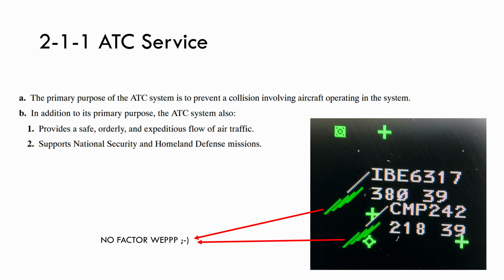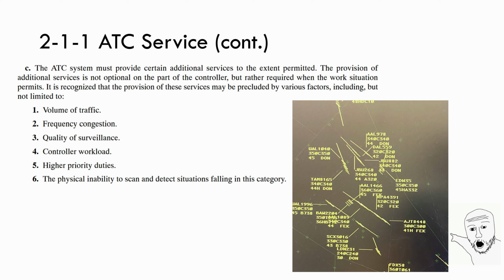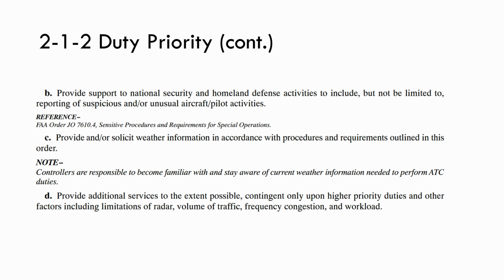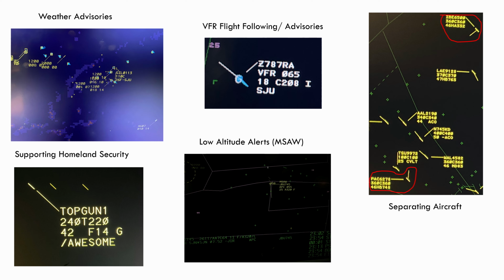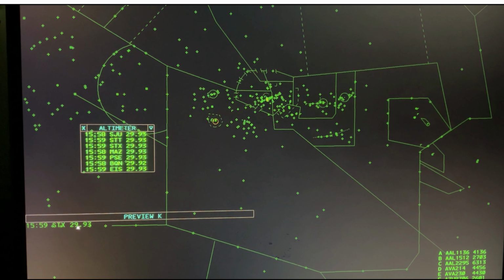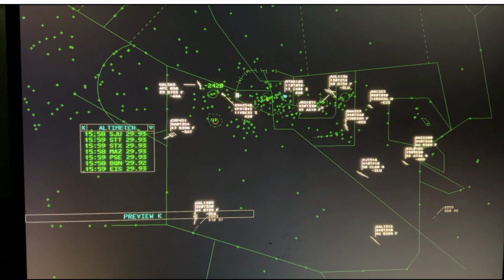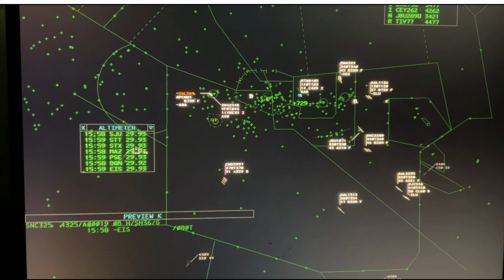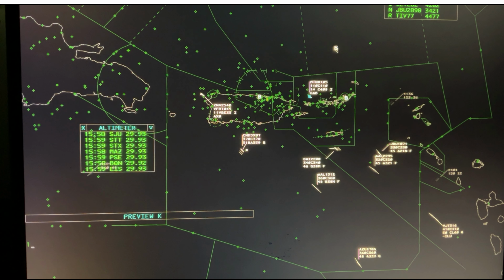What’s My Priority?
Let's take another dive into the 7110.65 and the lab to explore how priorities dictate our control actions in the course of our ATC duties... come on in, the water is warm!